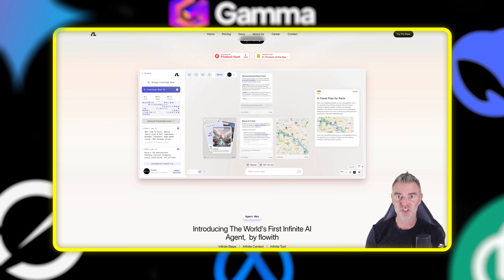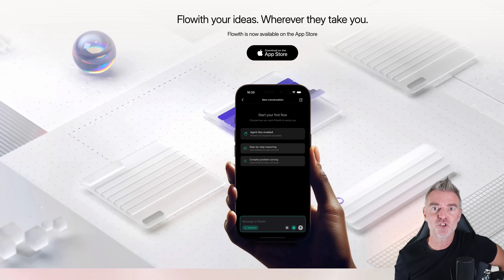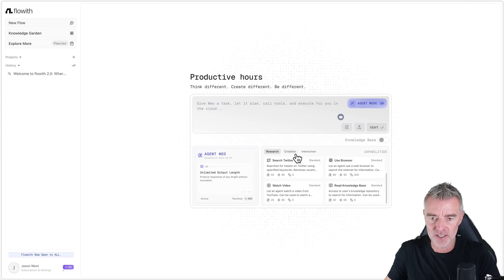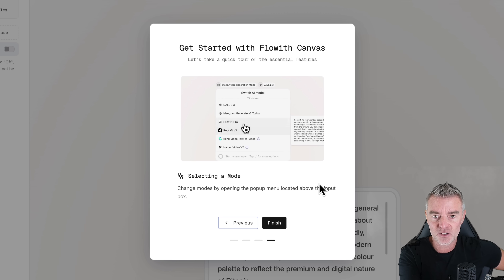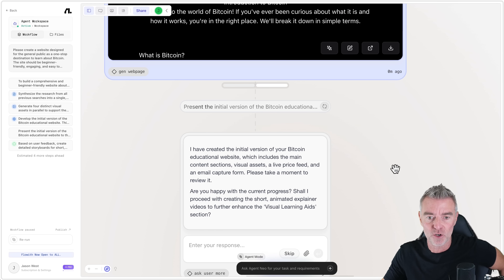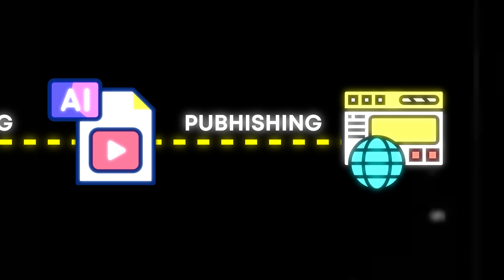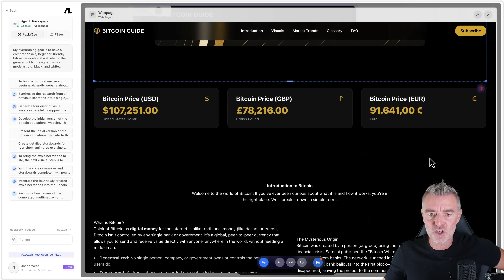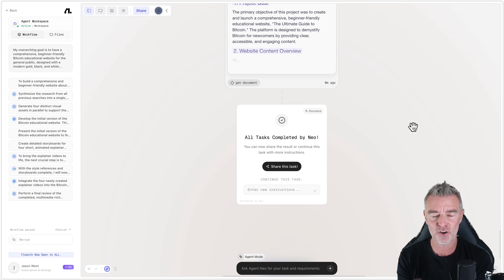Multimodal AI Magic: Flowith Agent Designs Full Website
Discover one of the most advanced AI agents on the market—Flowith—capable of building entire websites, creating multimedia content, and more, all on autopilot.